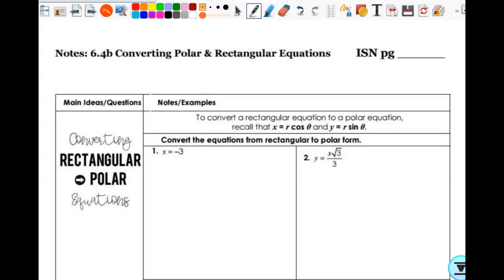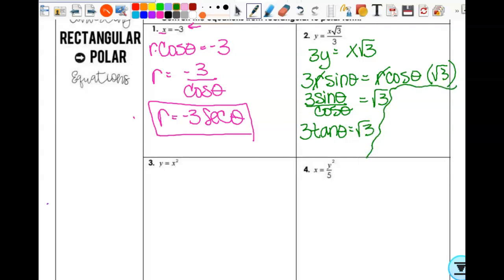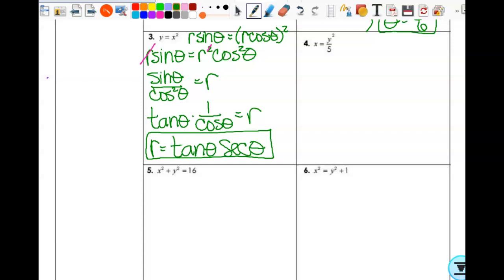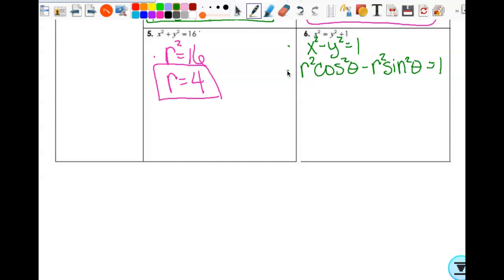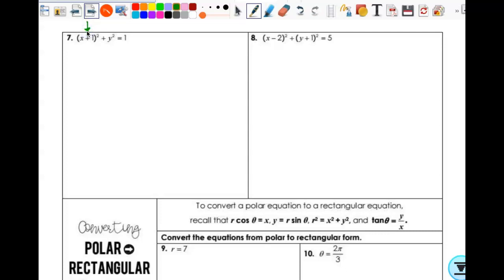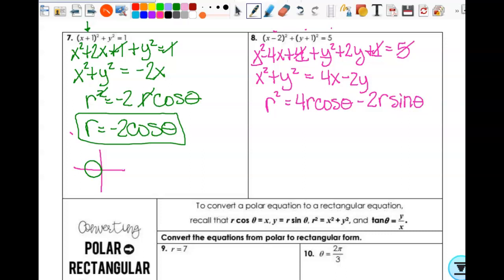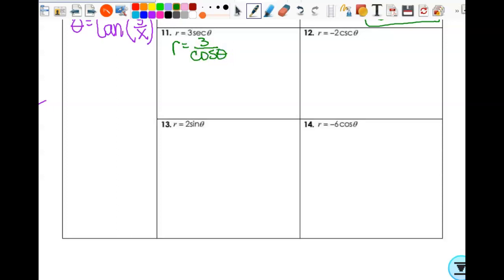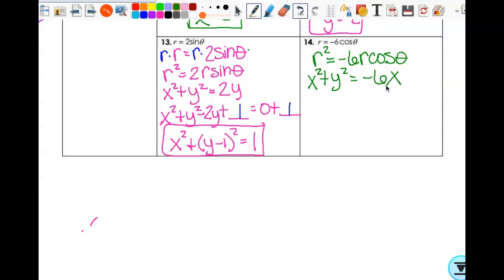6.4b Converting Polar & Rect. Equations 2223